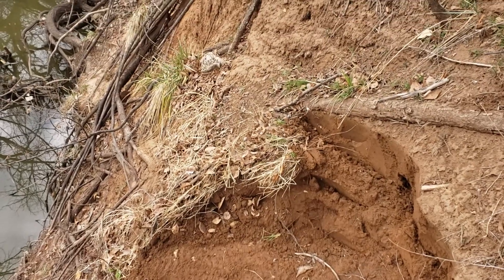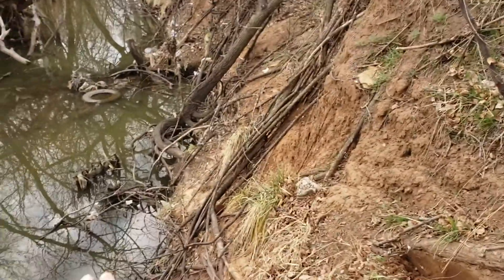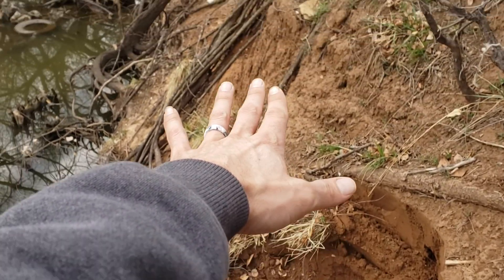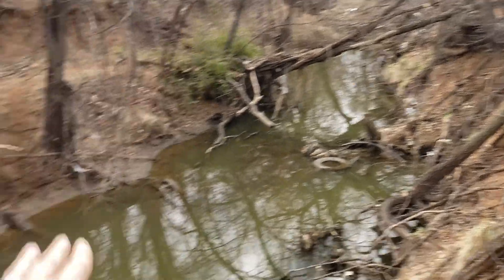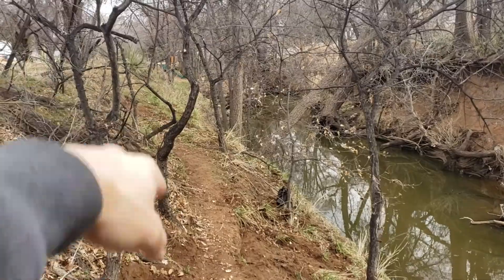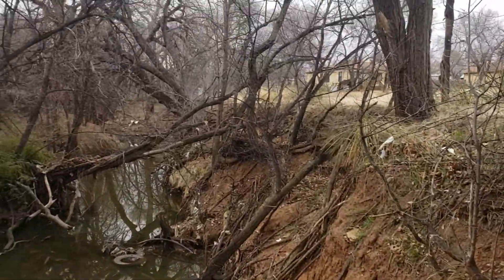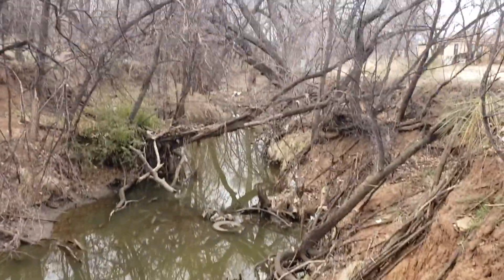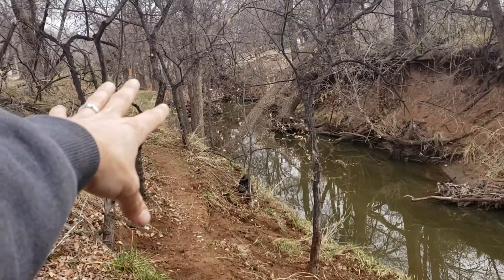Additional walking paths being created!